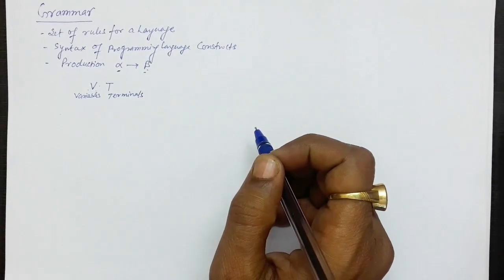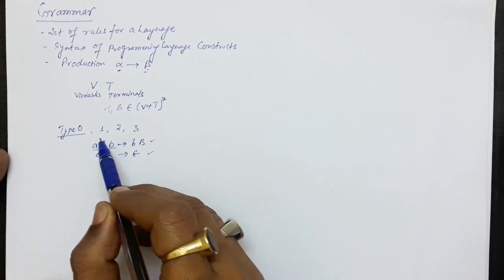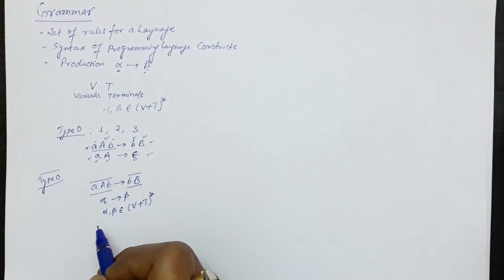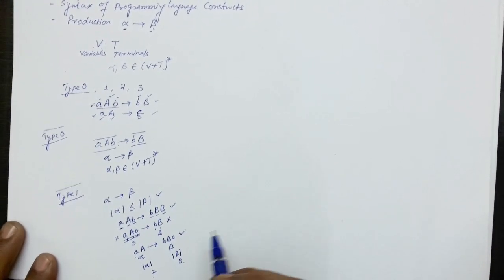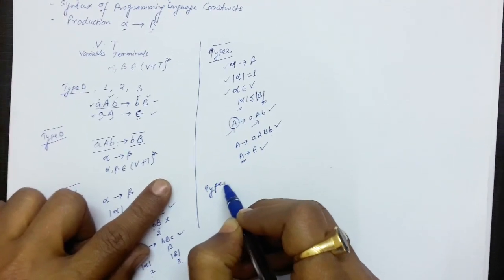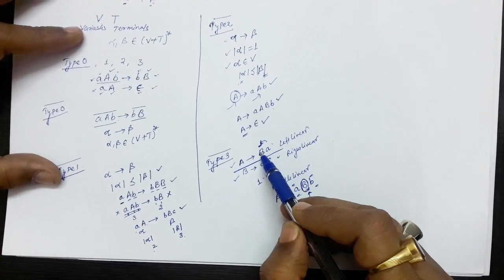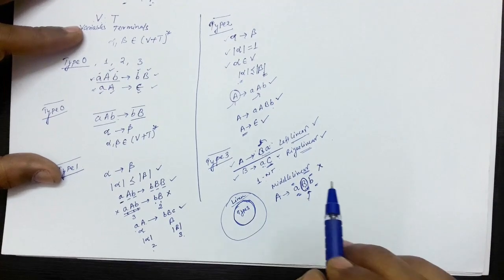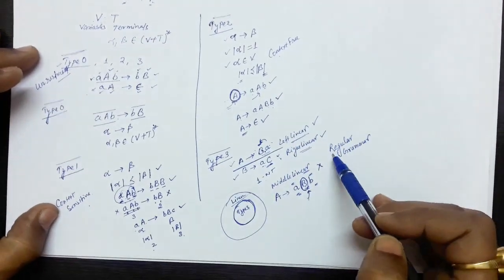Types of Grammar || Type 0, Type 1, Type 2, Type3 Grammar || Lecture 1 of 3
Grammar in TOC
Grammar in Compiler Design
Types of Grammar
Chomsky Hierarchy
Type 0 Grammar
Type 1 Grammar
Type 2 Grammar
Type 3 Grammar
Regular Grammar,
Left linear Grammar,
Right Linear Grammar,